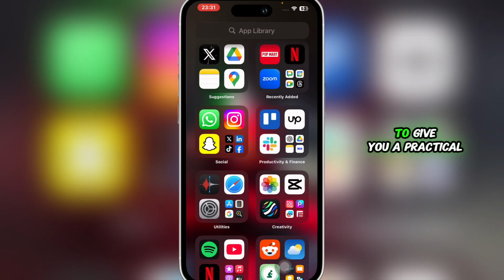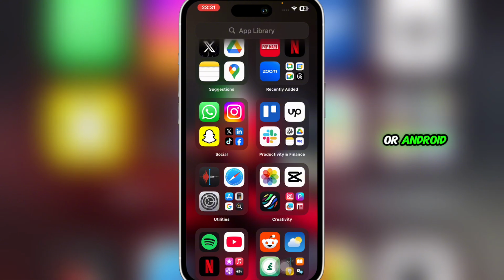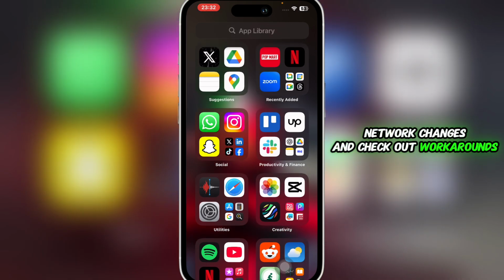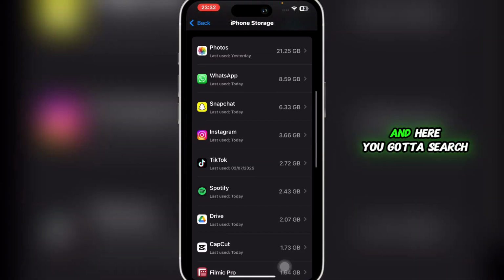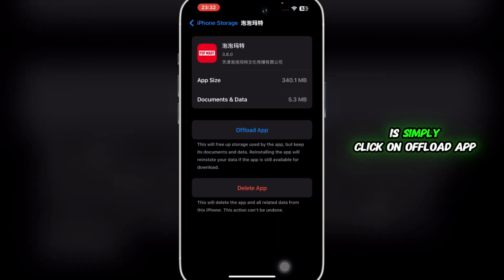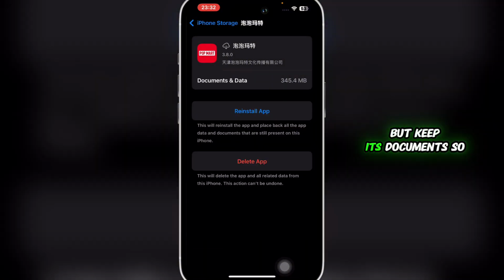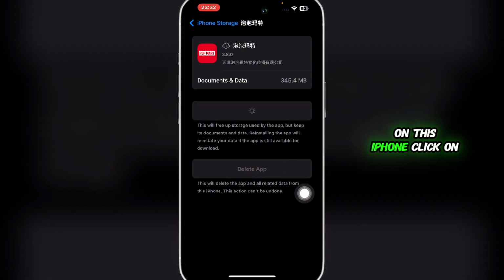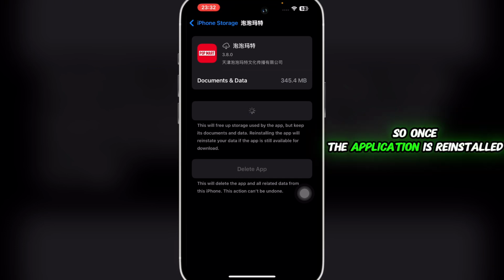How To Fix Pop Mart App Not Working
Pop Mart App Troubleshooting Guide: Easy Fixes When It’s Not Working

Frustrated because the Pop Mart app just won’t open, crashes, or freezes? In this easy, step-by-step troubleshooting guide, you'll learn exactly how to fix common issues with the Pop Mart app — whether you're on iPhone, Android, or tablet. We’ll walk you through checking your internet connection, force-closing the app, clearing app cache and data, updating to the latest version, and reinstalling the app if necessary. Learn how to adjust app permissions, switch servers, and check for device compatibility or storage issues. We also cover what to do if Pop Mart display errors, login failures, or broken links appear during launch. Perfect for collectors, shoppers of limited-edition items, and fans of blind-box mysteries who need the Pop Mart app up and running again. Use these simple, proven fixes to solve crashes, freezes, and errors on iOS and Android devices in 2025.